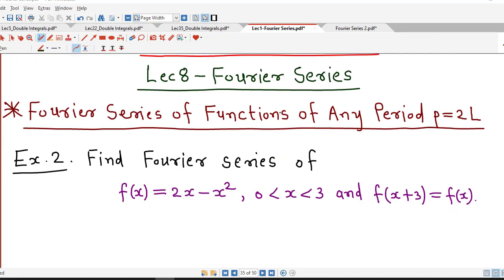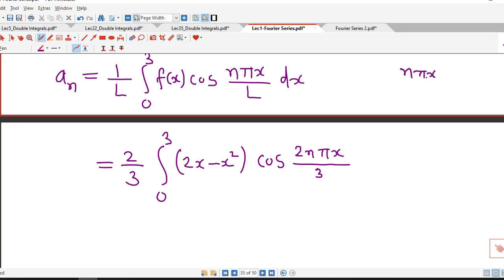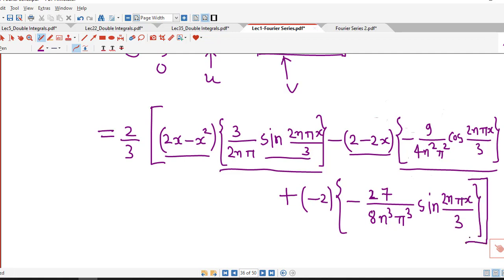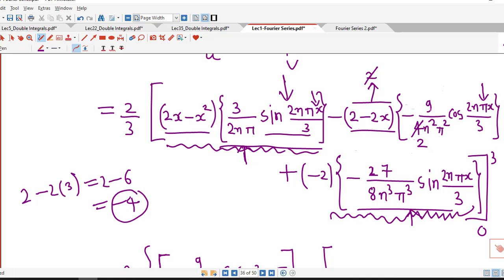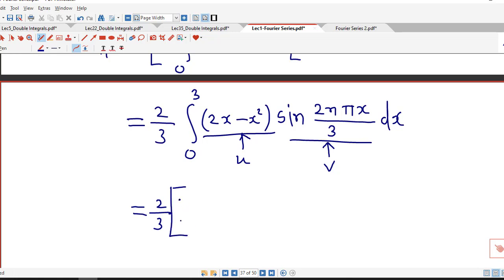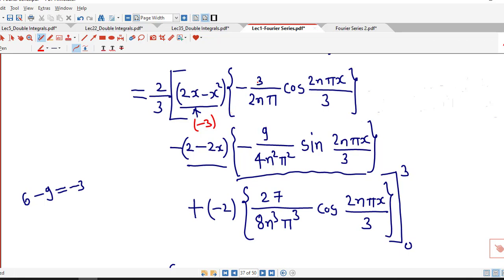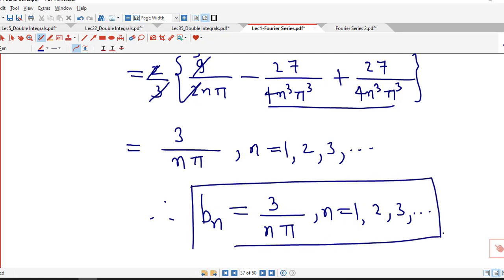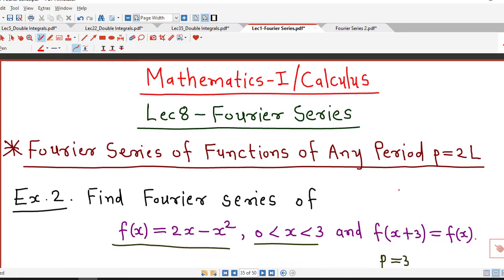Lec8/Fourier Series/Functions of Any Period 2L/Example 2